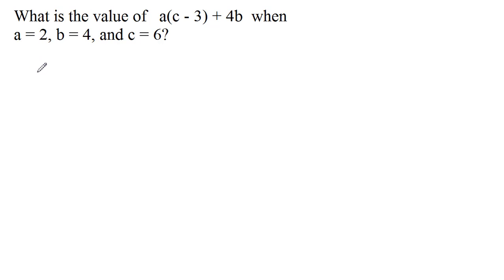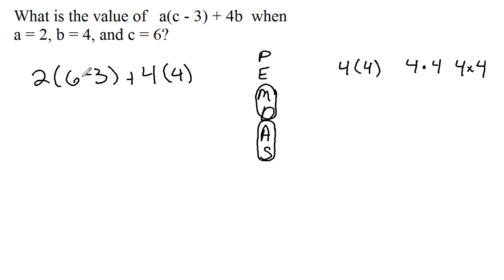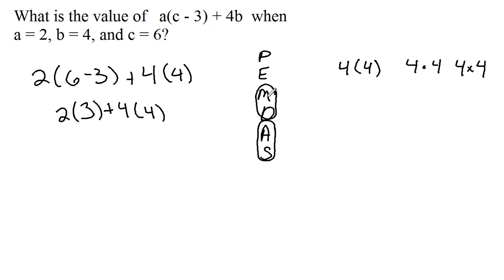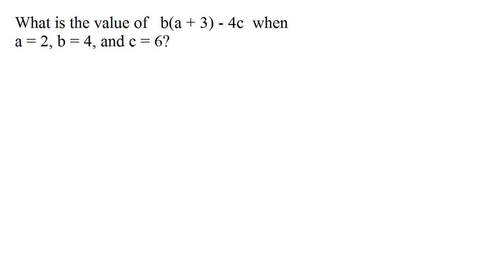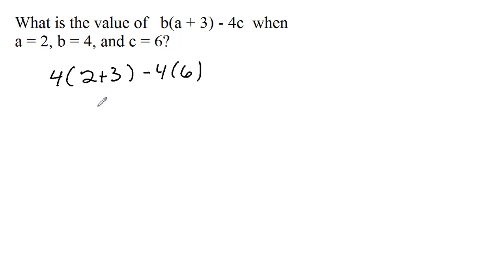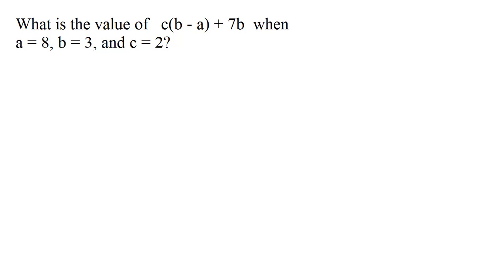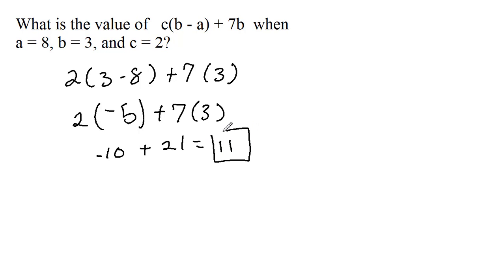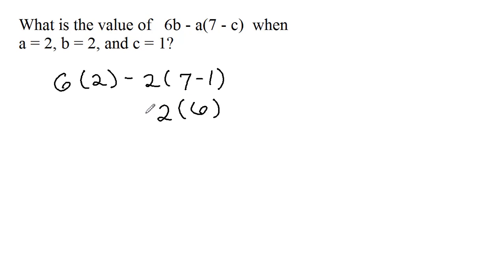Solving Equations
This video shows you how to solve equations when given values for your variables. There are three extra examples at the end that are explained as well.